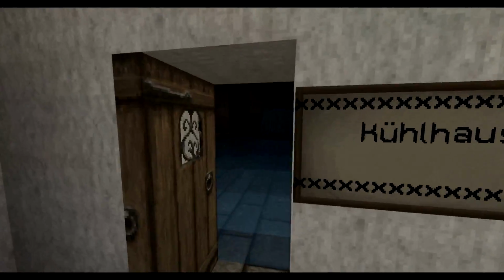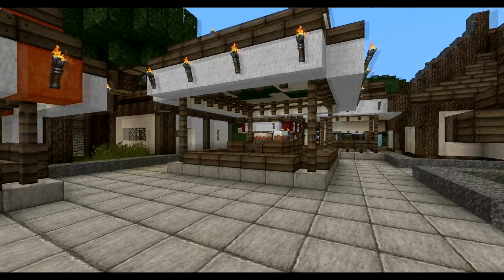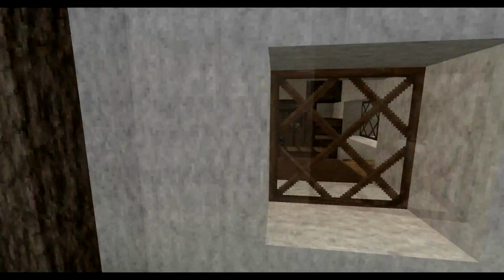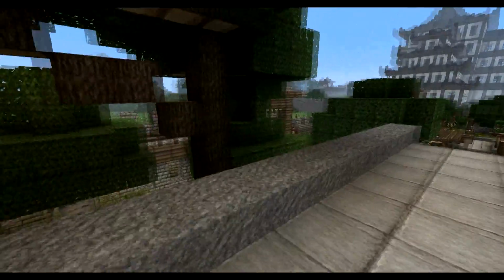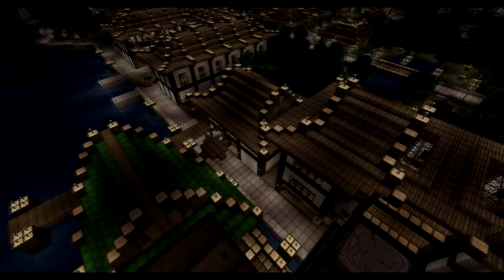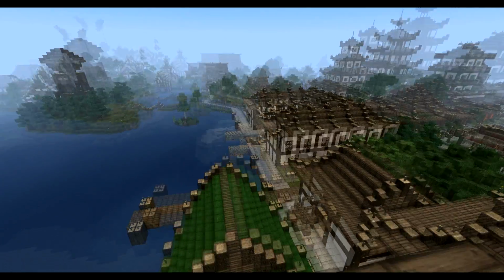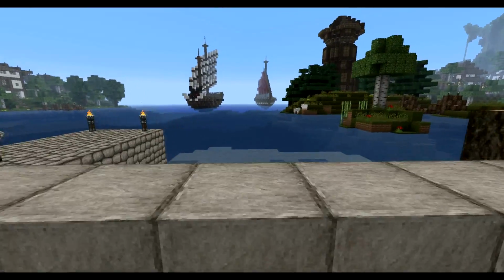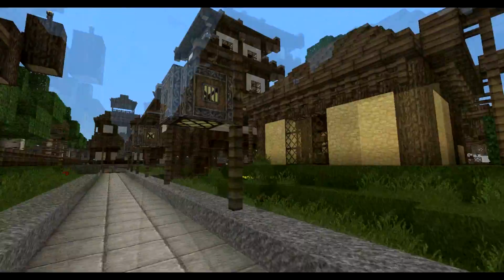Minecraft - Gundahar - Asian Village - Market and Harbour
A long time after my last Lets Show we continue with one of our best projects: The asian village. The first episode of the tour leads to the market and the harbour. I hope you enjoy it!

Texturepack: From our Server, see my channel for more informations.

Intro:
Latin Industries - ISRC: USUAN1200015
Main Part:
Scissors - ISRC: US-UAN-11-00781
Silver Blue Light - ISRC: US-UAN-11-00718
Windswept - ISRC: US-UAN-11-00757